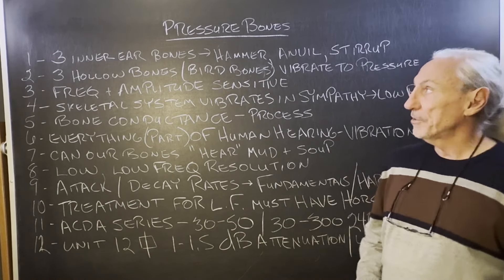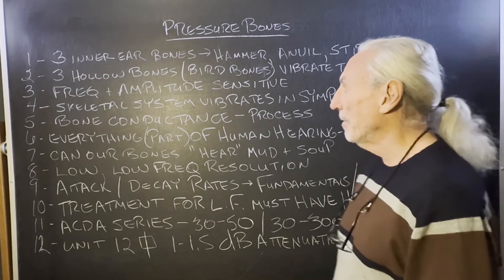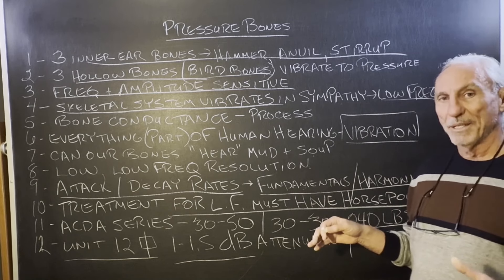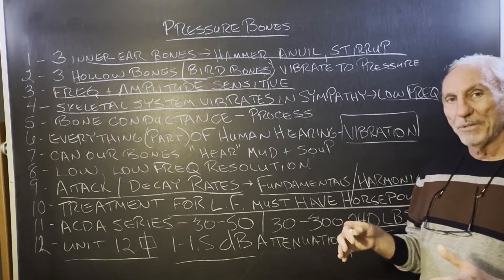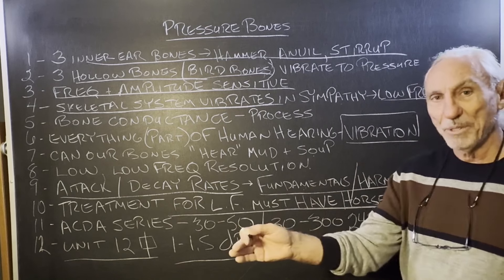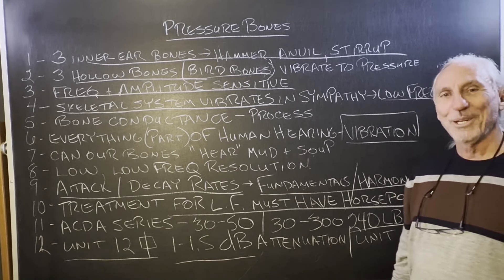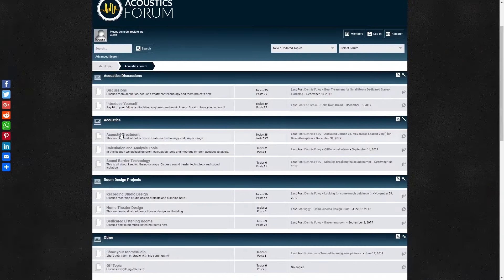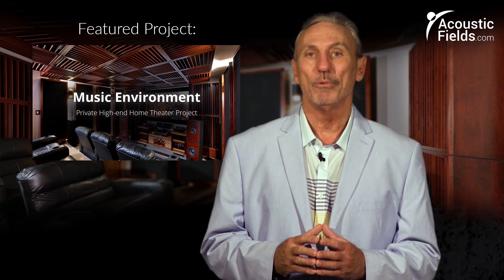Pressure Bones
- Join Dennis Foley as he delves into the fascinating world of human hearing and the impact of room acoustics on our auditory system. In this insightful video, Dennis explains the anatomy of the ear, focusing on the three tiny but crucial bones known as the hammer, anvil, and stirrup, and how they are affected by sound pressure. Learn about bone conduction and the sensitivity of our skeletal system to low-frequency vibrations. Dennis also discusses the shortcomings of common acoustic treatments in small rooms and introduces Acoustic Fields' advanced technology for handling low-frequency noise, which ensures high-resolution sound absorption using mass and density. Discover how to improve your listening environment with proper acoustic treatment that goes beyond traditional methods.